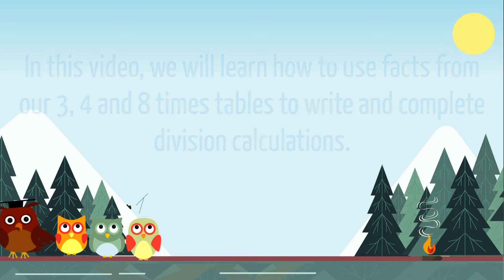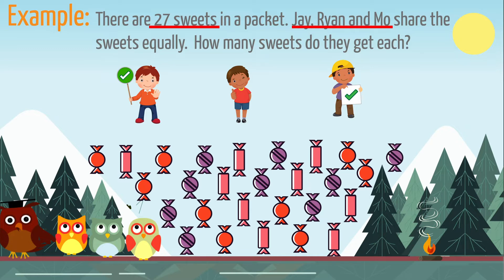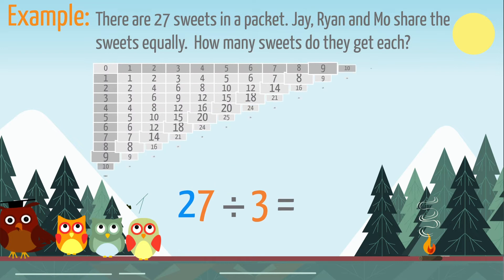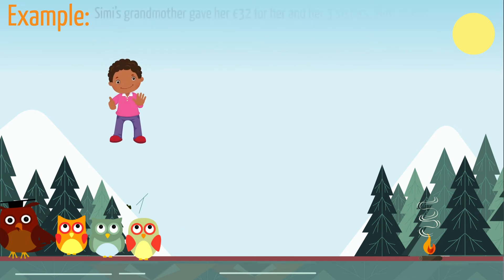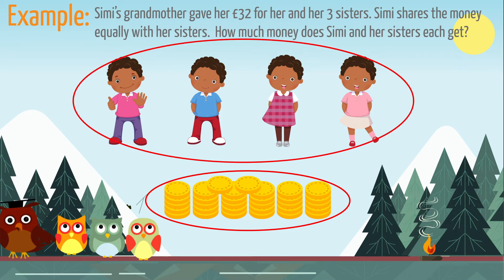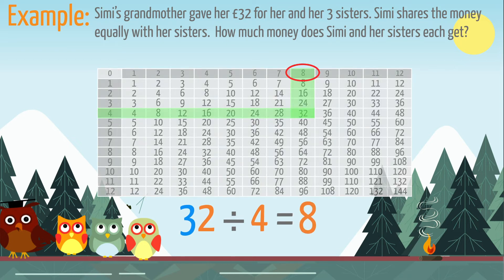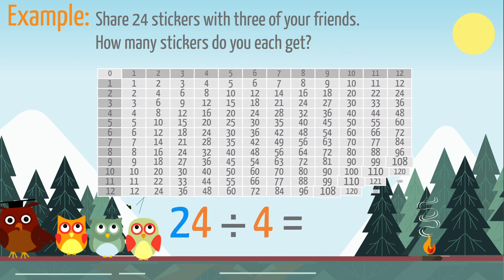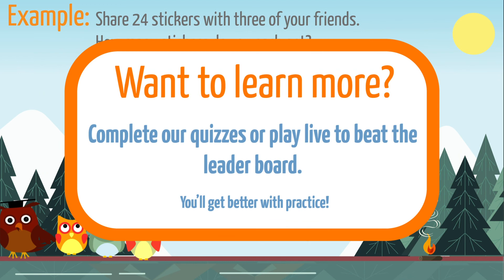Solving Division with Times Table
In this video you will learn how to divide two numbers using the times tables.